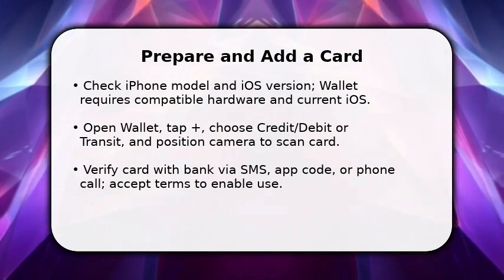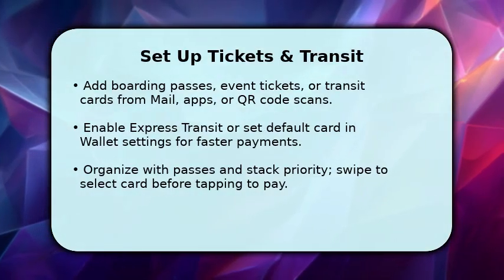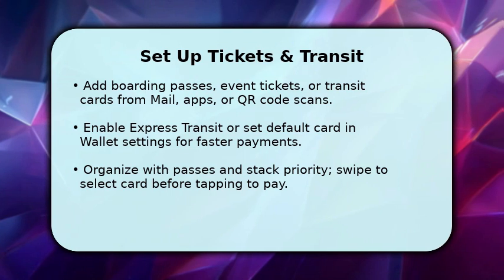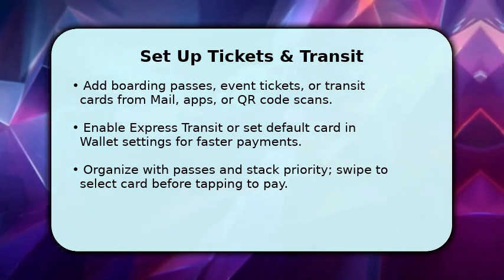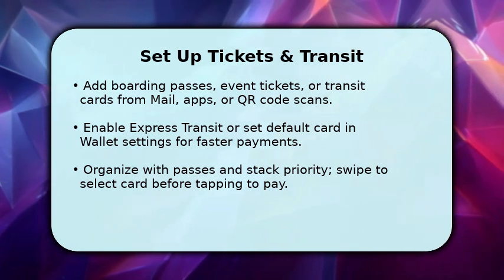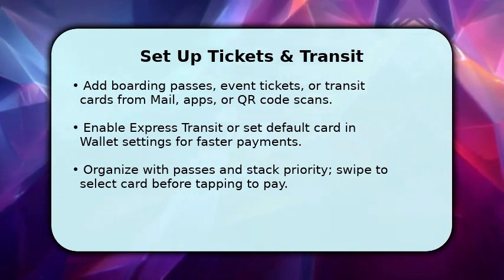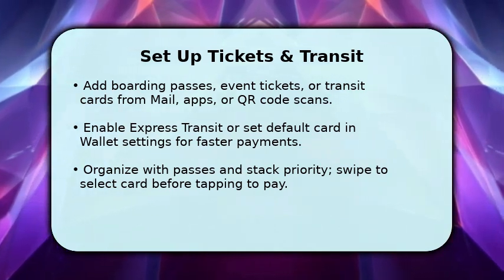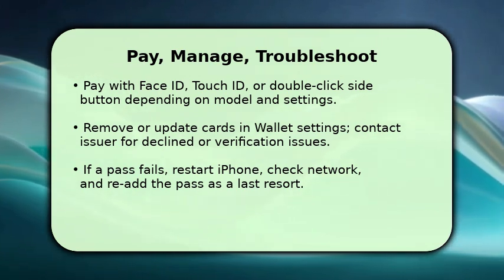How to Use Apple Wallet App - Step by Step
Discover the ease of using Apple Wallet App for secure and convenient payments. This video tutorial guides you through each step, from downloading to setting up your cards within the app.